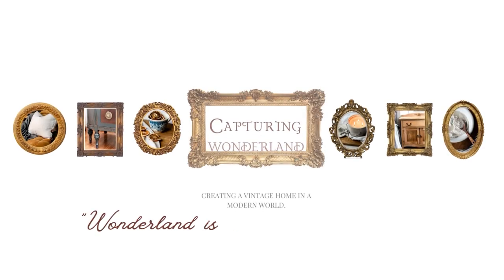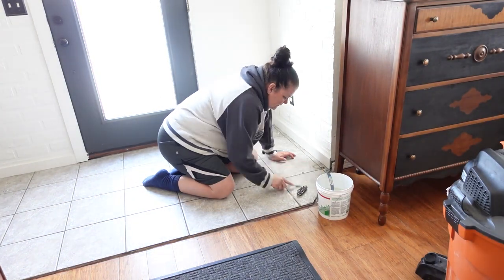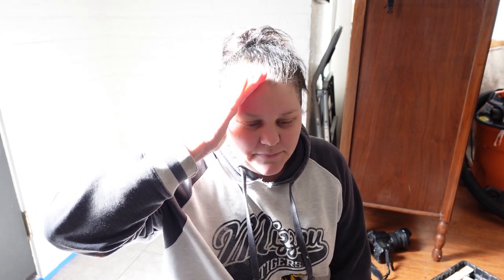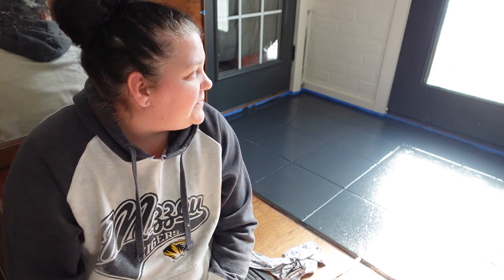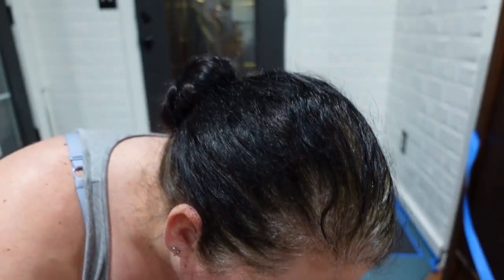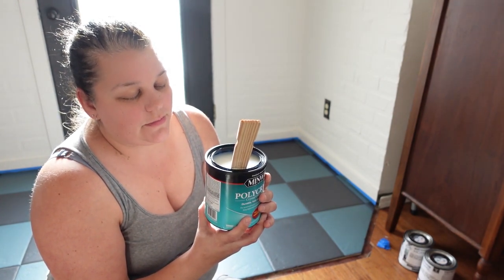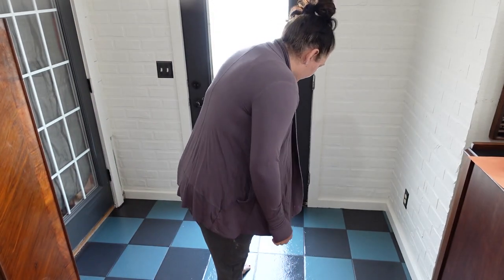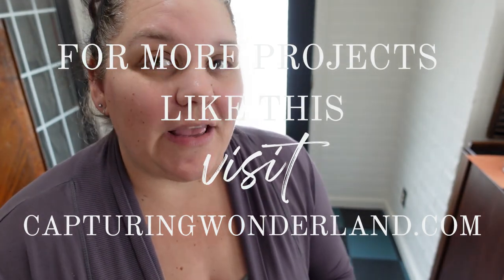Painting Our Entryway Floor: DIY Transformation with Full Process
In this video, we're going to be doing a DIY makeover project that involves painting tile floors. We'll be covering everything from the initial planning stages to the final product.

If you're looking for a way to revitalize your entryway without spending a lot of money, then this project is for you! By following our instructions, you'll be able to transform your entryway in no time!

I take you through the entire process, step by step in a vlog-style process. Let me know what you think!

-- PAINTING TOOLS --

Wooster Brush 2" Angled
Roller Tray
Roller Cup
Roller & Extension
Roller Covers
Paint Edger
Rustoleum Tile Paint (Charcoal Grey)
Polycrylic Clean Satin
Painter's Tape

-- MY OTHER DIY TOOLS --

MY TOOLS POWER TOOLS

MITER/CHOP SAW - Ryobi Compound Miter Saw 12-Inch Sliding

Recommended Substitute on Amazon → DEWALT COMPOUND MITER SAW 12 INCH SLIDING
MITER SAW STAND - Ryobi Miter Saw Stand, Green
TABLE SAW - Ryobi 15 Amp 10 in.
JIGSAW - Ryobi 18 V Jigsaw (Tool Only) DRILL SET - Ryobi 18V Cordless Drill Set DRILL BITS - Ryobi Titanium Drill Bit - 22 Piece
Impact Driver Bit Black Oxide - 60 Piece Set

CORDLESS NAIL & STAPLE GUNS

Ryobi Airstrike 18 V Cordless Brad Nail Gun (Gun Only)
Ryobi Airstrike 18 V Cordless Nail Gun Set Ryobi Airstrike 18 V Cordless Crown Stapler (Gun Only)
Ryobi Airstrike 18 V Cordless Crown Stapler Set

HAND TOOLS

Measuring Tape
Carpenter's Square
Safety Goggles
Pry Bar
Orbital Sander
Sanding Disks